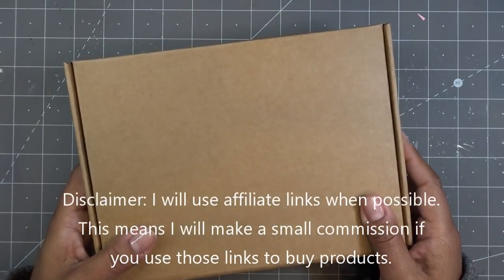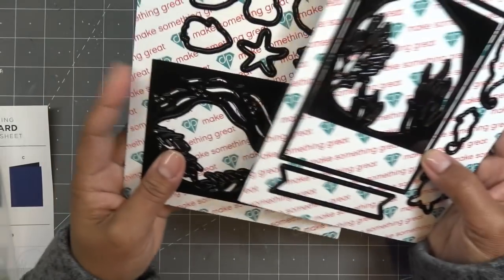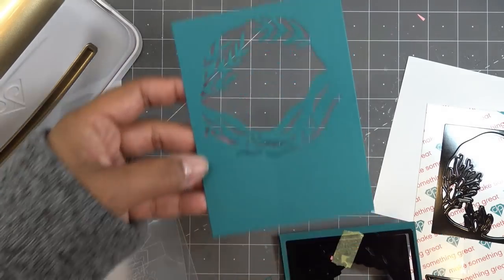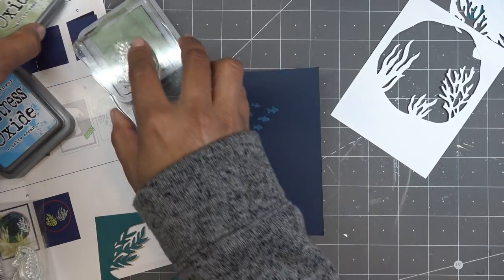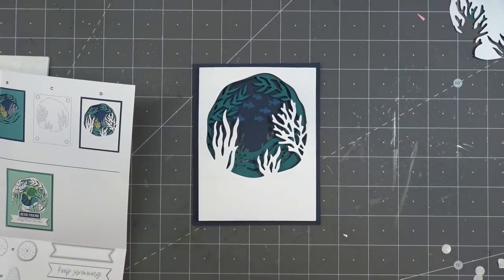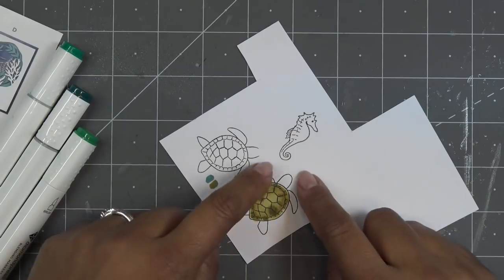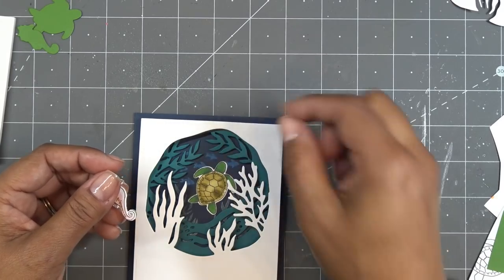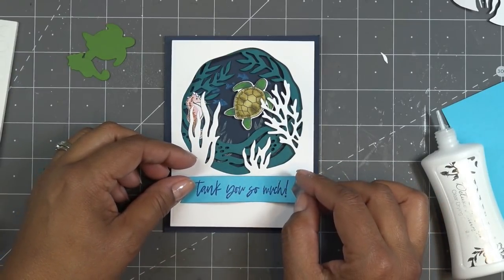Diamond Press Keep Swimming Tunnel Card Stamps & Dies Review Tutorial! So Cute! ALL LINKS AVAILABLE!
Mailing Address:
Vianney Luna
United States